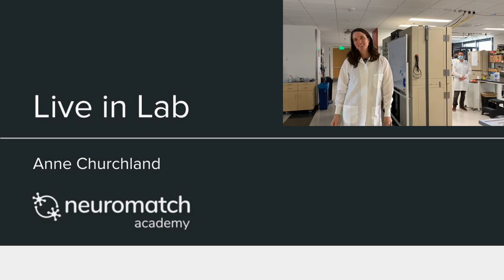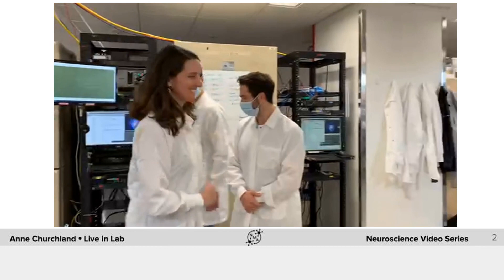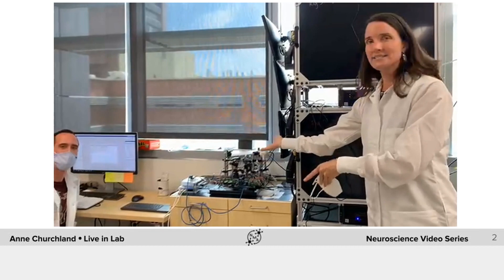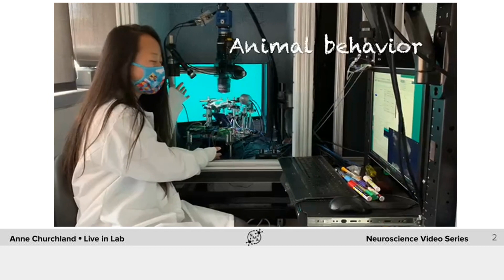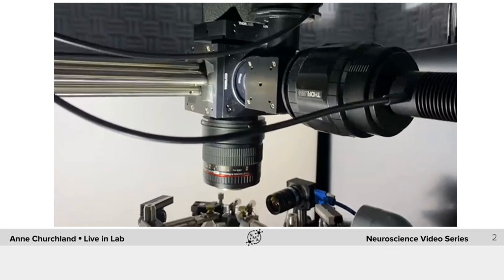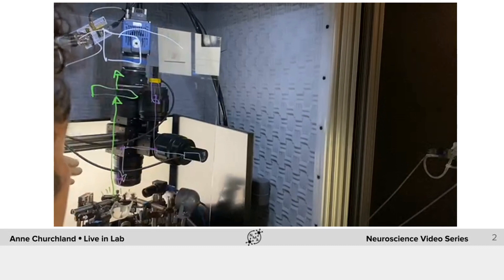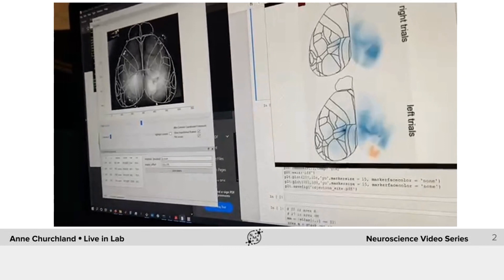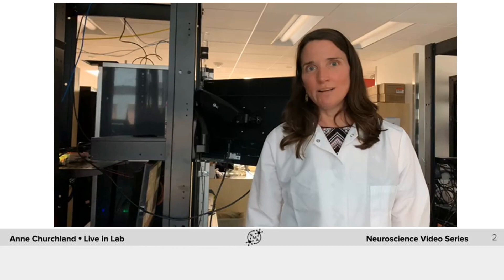Live in Lab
Description:
A look inside an experimental neuroscience lab, featuring mouse behavior and wide-field imaging.

We thank Jeremy Forest and Tara van Viegen for editing this video and Tara van Viegen for manually adjusting the English captions.